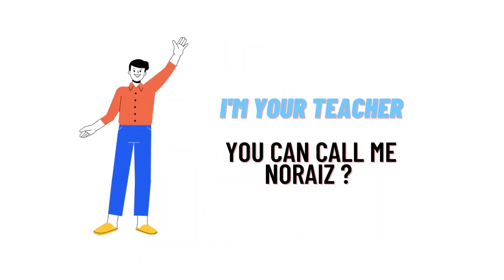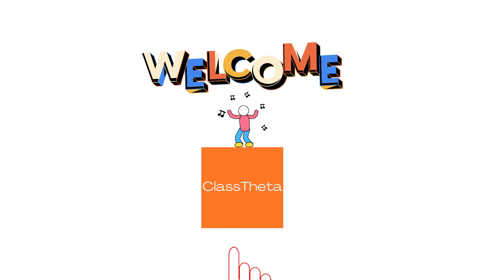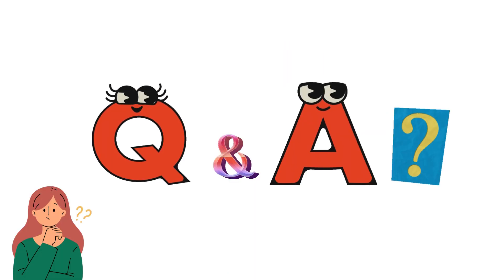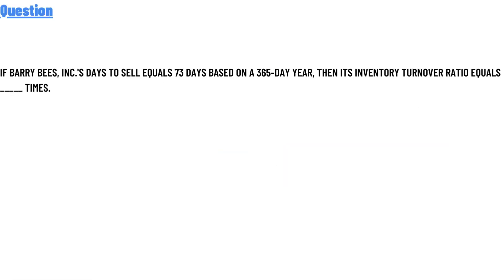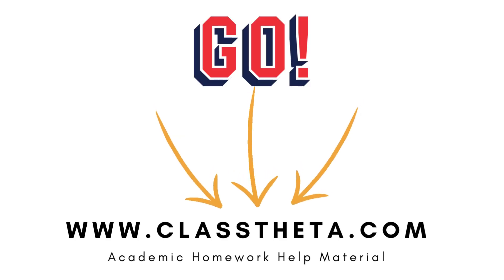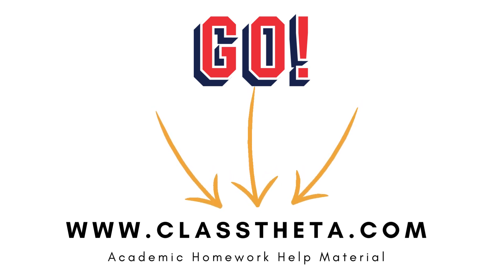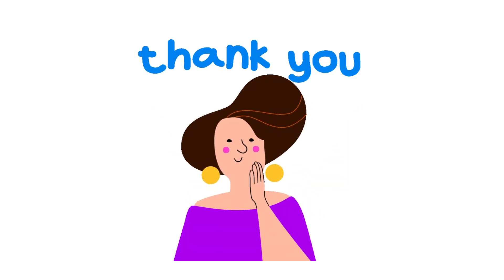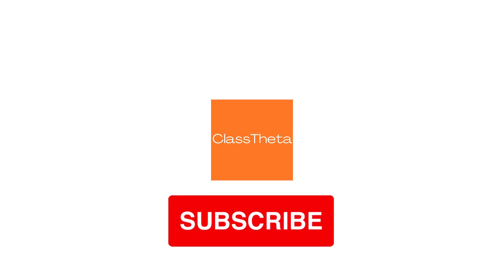If Barry Bees, Inc.'s days to sell equals 73 days based on a 365-day year, then its inventory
If Barry Bees, Inc.'s days to sell equals 73 days based on a 365-day year, then its inventory turnover ratio equals _____ times.